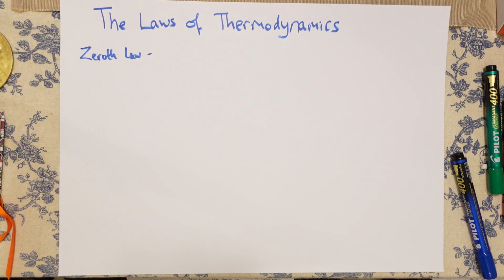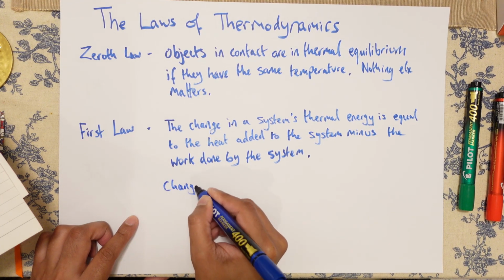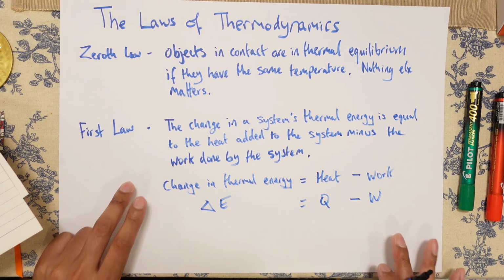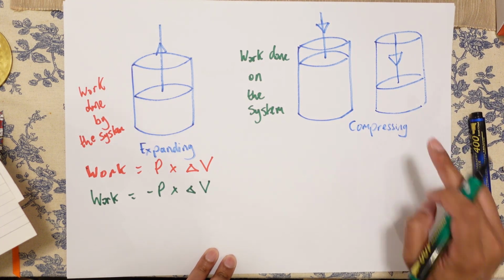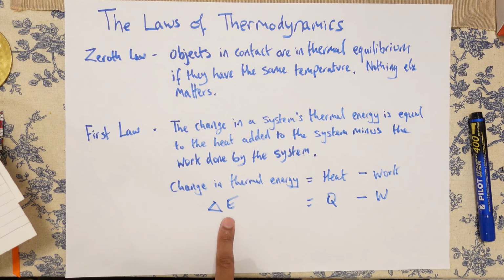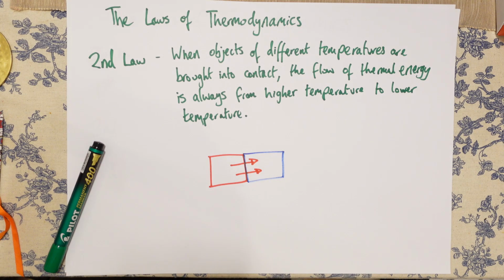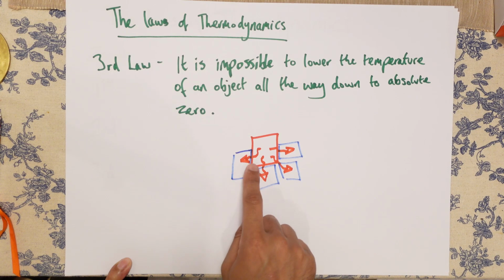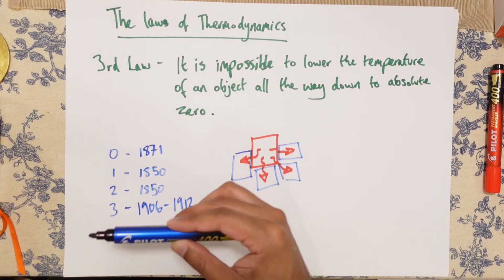The Laws of Thermodynamics